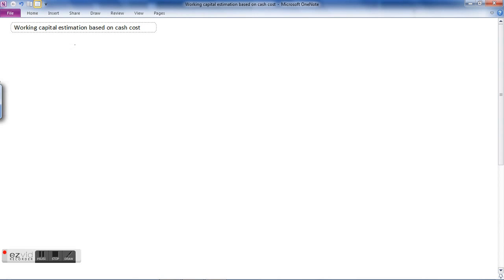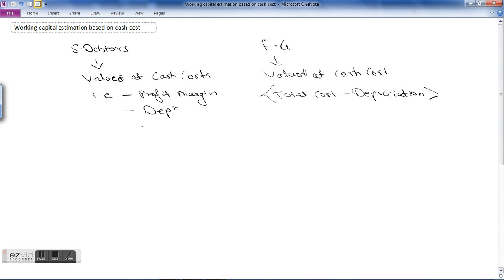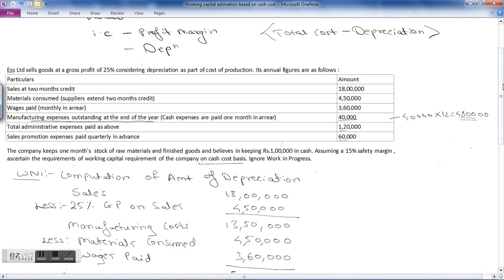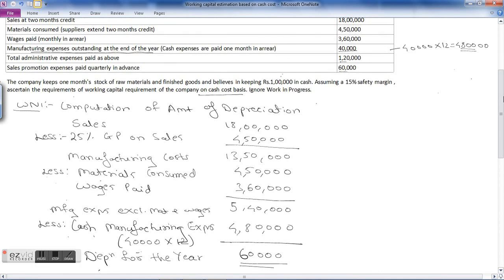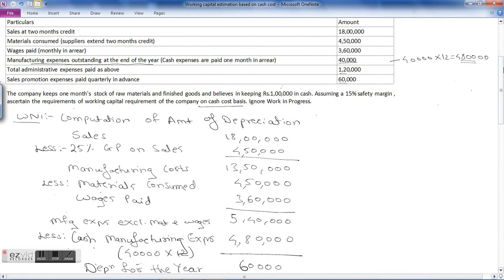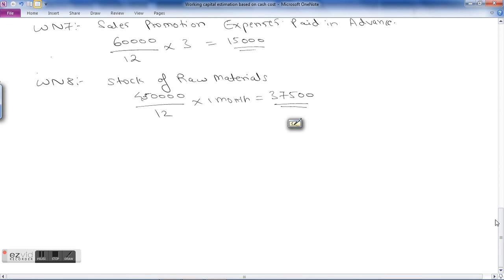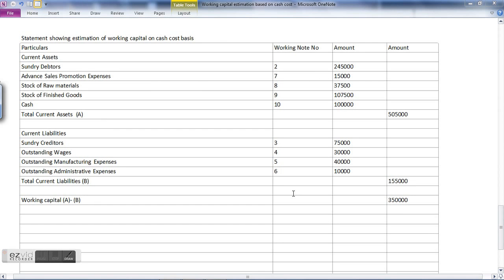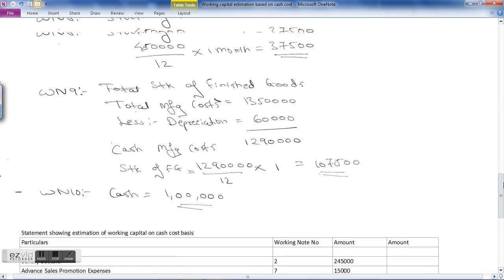How to calculate working capital on cash cost basis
This video explains concept of cash cost and how to calculate working capital on cash cost basis with example